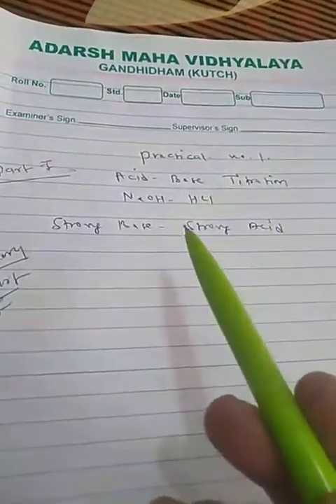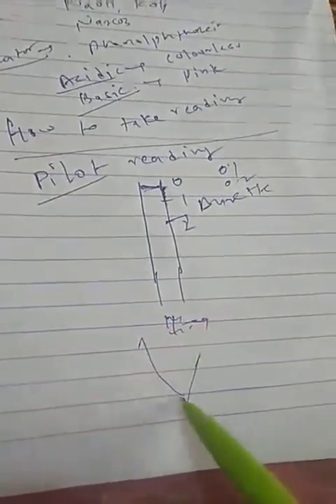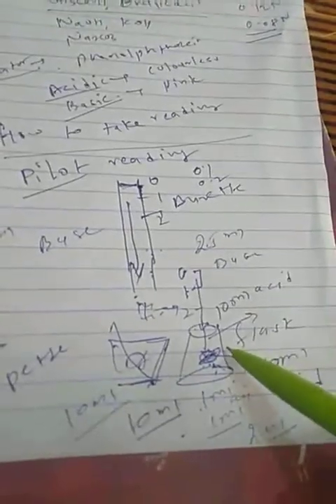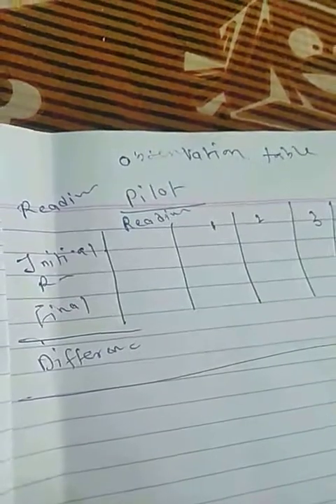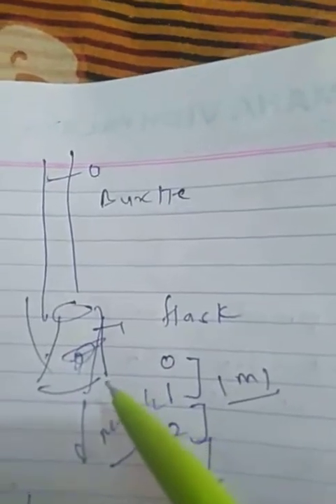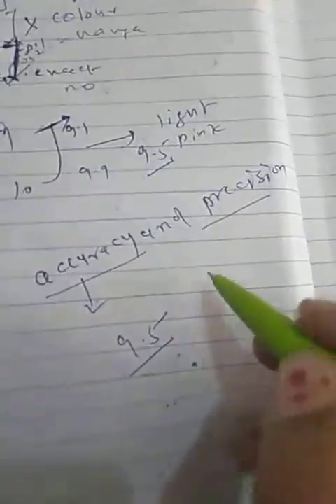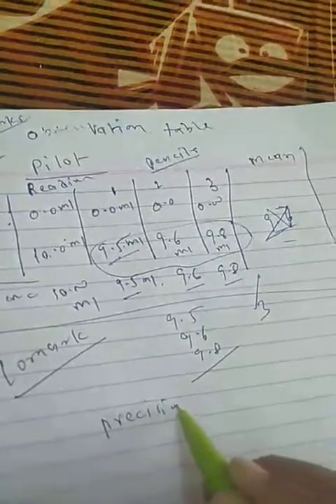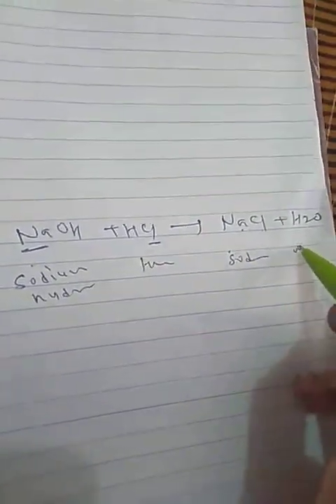chemistry practical class 11 school Amv NaoH versus HCl acid base titration part 1 by Asha mam